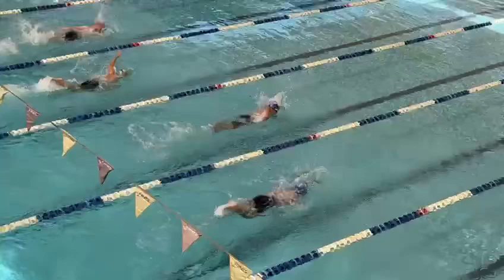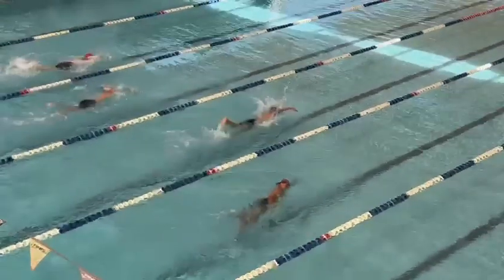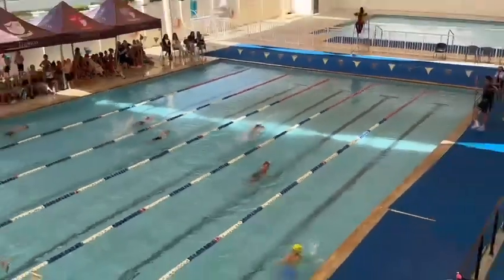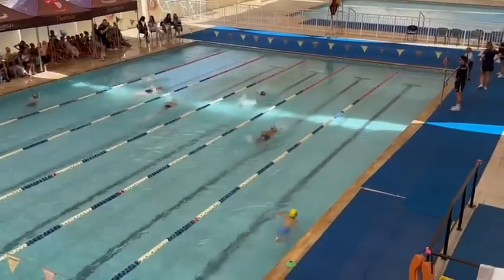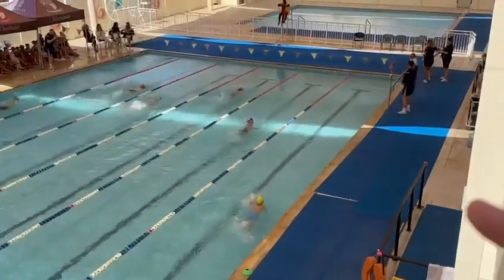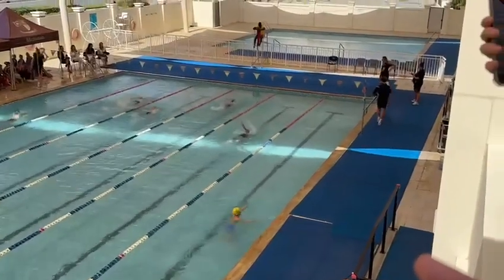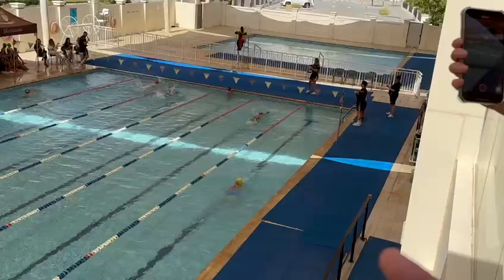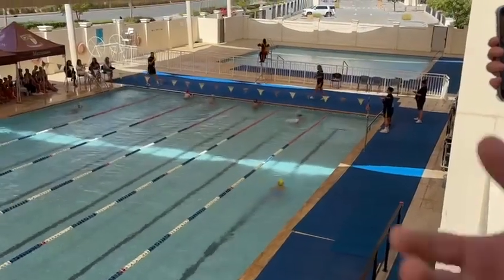12 مايو، 2023